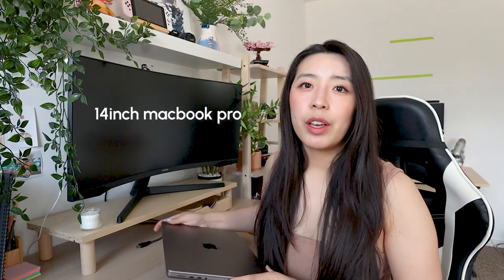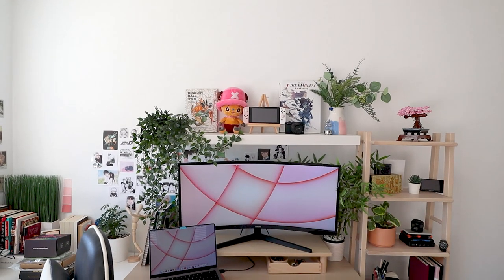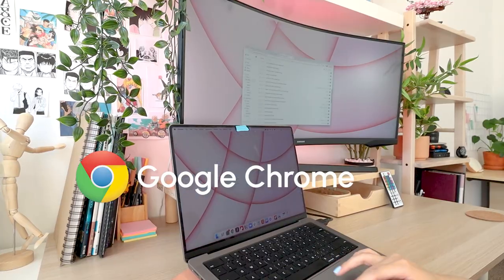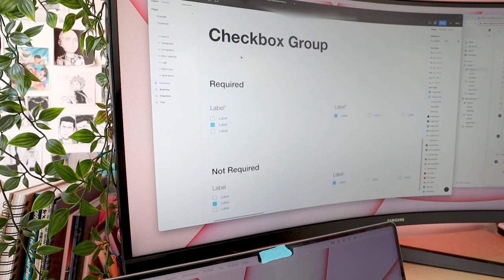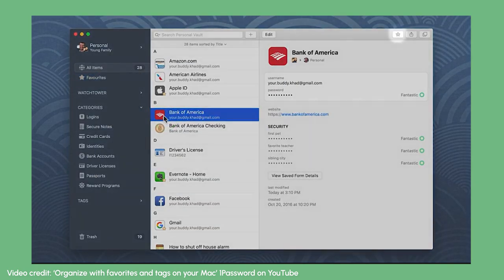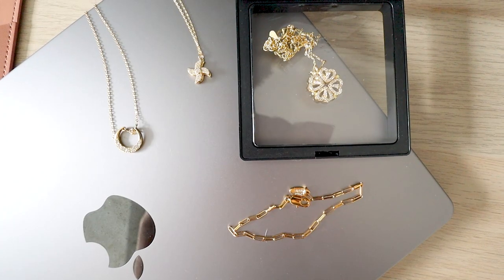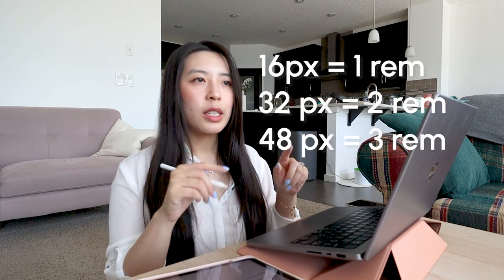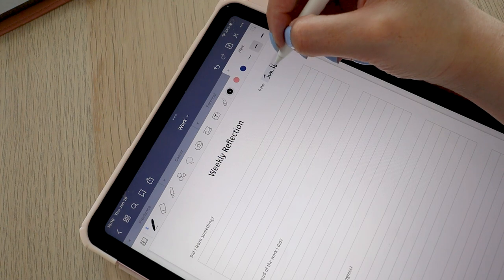21 Tools I Can't Live Without As A UX Designer | Vlog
Check out some of my favourite tools to use as a UX Designer! I never thought I used so many tools throughout the day but as I was making this video, they just kept coming up ^^ I’m sure there are a lot more too :) Maybe I can make more of these types of videos in the future? Hope you enjoy the video ^^

[ TOOLS + TIMESTAMPS ]
0:00 Intro
0:17 Google Calendar
1:20 Macbook Pro
2:03 MOFT Carry Sleeve
2:53 Ultrawide Monitor
3:53 @GOVEE RGB Lights
4:25 @Slackhq
4:57 @tandem7691
6:32 Google Chrome
6:39 Gmail
7:00 @LinearApp
7:48 @Figma
8:37 @Gitlab
10:05 @1PasswordVideos
11:59 Browser Inspector
12:43 Gingiberi (CODE: CHARLI35 to receive 35% off your first purchase
13:32 Bear
15:13 Zoom
16:19 PX to REM Converter
16:45 WCAG
17:31 iPad Air + Apple Pencil 2
17:34 @Goodnotes
17:51 Outro

[ TECH + TOOLS ]
Gaming Chair (not exact but very similar) ➯
Razer Kraken BT Kitty Headset ➯
Ultrawide Monitor ➯
Desk Pad ➯
MUJI 0.38 Black Pens ➯
Cat Paw Keycap ➯
Apple Pencil 2 ➯
Nintendo Switch ➯
Switch Cat Paw Thumb Grips ➯
White Nintendo Switch Joycon Shells ➯
Pink Nintendo Switch Joycon Shells ➯

[ ON ME ]
The Saem Cover Perfection Tip Concealer - #01 Clear Beige ➯
The Saem Mineralizing Creamy Concealer #1.5 Cappucino ➯
COSRX Snail Mucin 96% Power Repairing Essence ➯
Romand Better Than Cheek Milk Series (Strawberry Milk) ➯
Romand Better Than Cheek Milk Series (Fig Chip) ➯
CLIO Pro Eye Shadow Palette Coral Talk ➯
Timeless Skin Care 20% Vitamin C ➯
NYX Marshmellow Smoothing Primer ➯
innisfree Green Tea Facial Cleanser ➯
ETUDE SoonJung pH 6.5 Whip Cleanser ➯
I'm From Rice Toner ➯
CeraVe Anti Aging Retinol Serum ➯
LANEIGE Lip Sleeping Mask ➯

[ MISC]
The Art of Fire Emblem: Awakening Hardcover ➯
Balmuda The Toaster ➯
Dragon Ball: The Complete Illustrations ➯
One Piece Box Set 4: Dressrosa to Reverie: Volumes 71-90 ➯
One Piece Color Walk Compendium ➯
One Piece Mosaic Puzzle ➯
Tombow Dual Brush Pen Art Markers, Pastel, 10-Pack ➯

[ EQUIPMENT ]
Camera ➯ Canon EOS M50
Lens ➯ Canon EF-M 11-22mm
Main Microphone ➯
Microphone Wind Shield ➯
Voiceover Microphone Blue Yeti ➯
Editing ➯ Adobe Premiere Pro + Audacity + Figma

[ FAQ ]

Name ➯ Charli
Age ➯ 28
Living In ➯ Canada
Nationality ➯ Hong Kong
Instagram ➯ @charlicheung